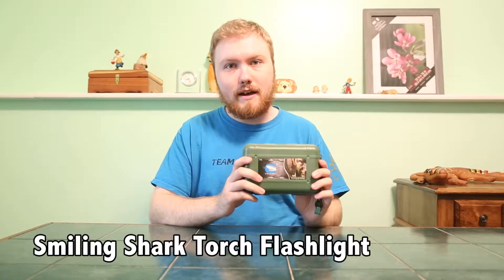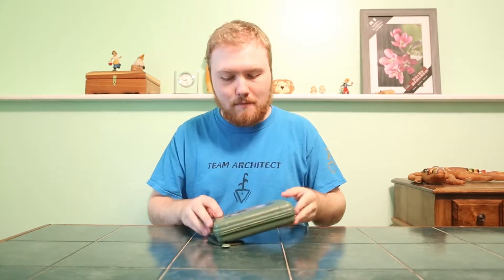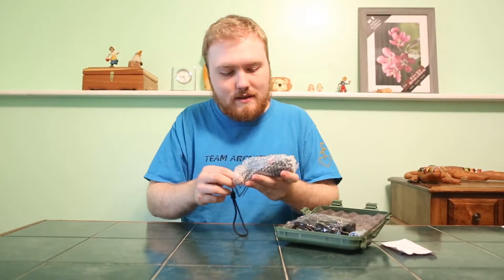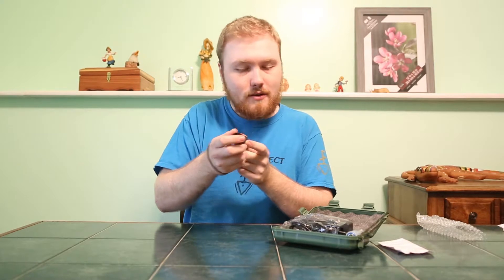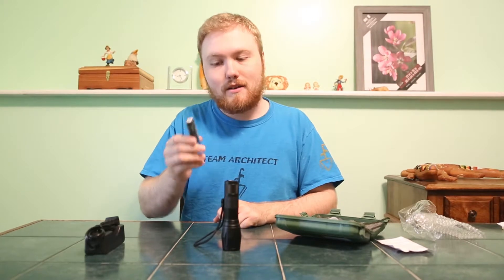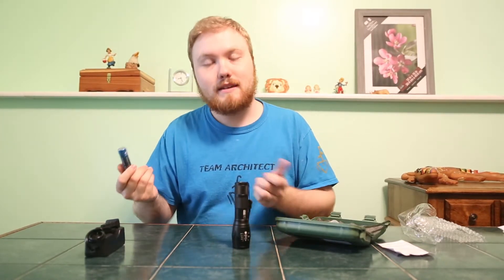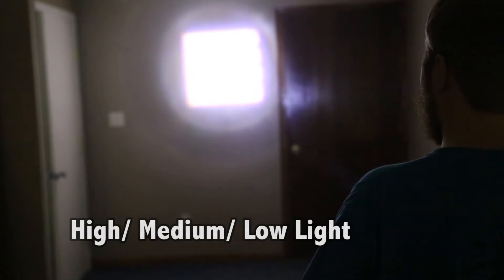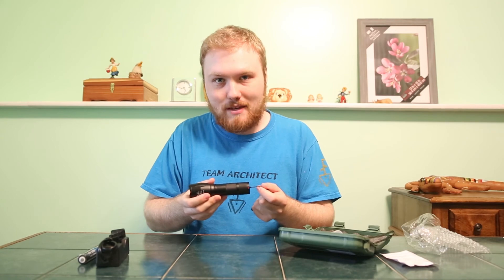flash light 1 1